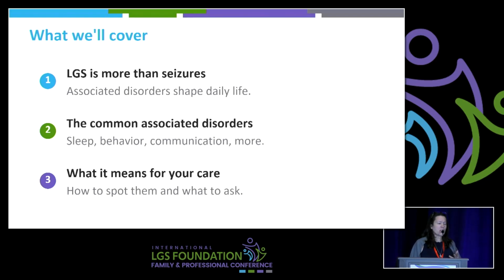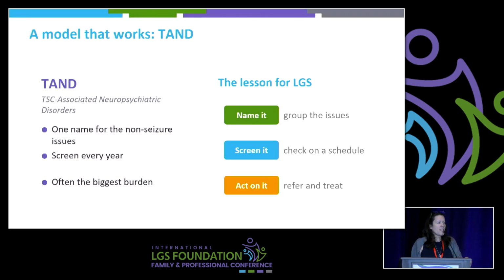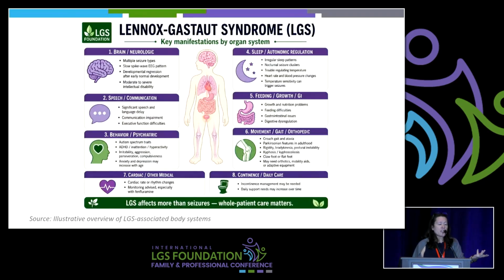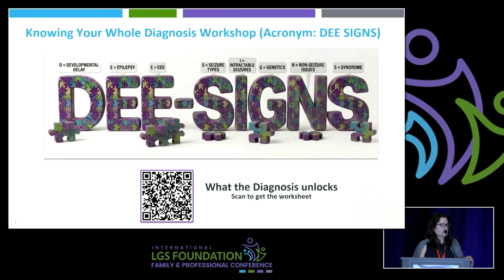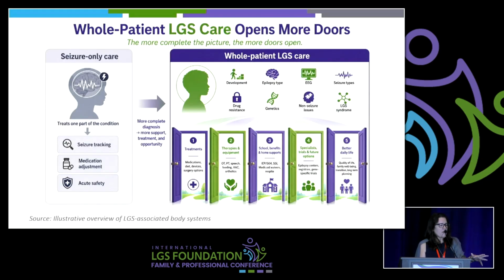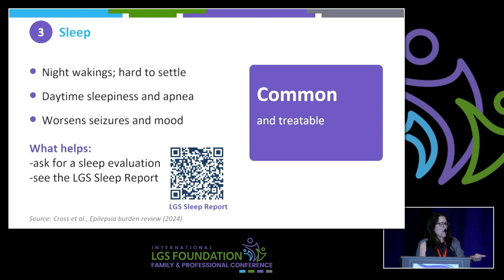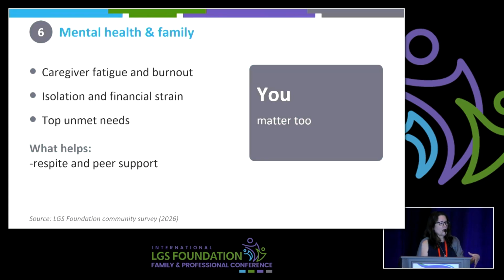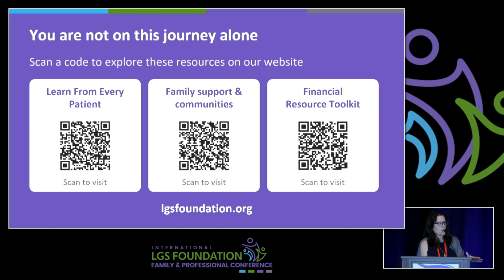Introduction to LGS Associated Disorders – Common Comorbidities and Their Impact on Care